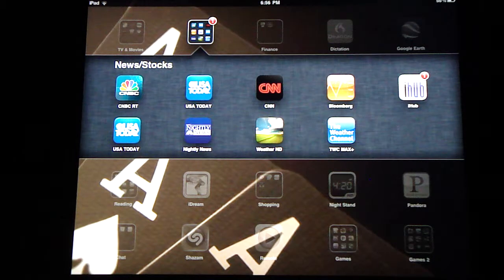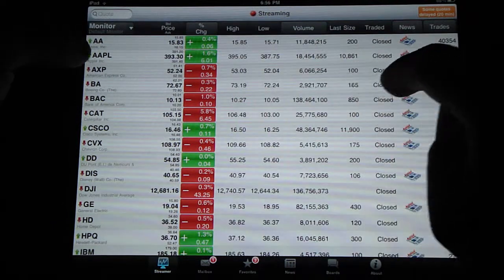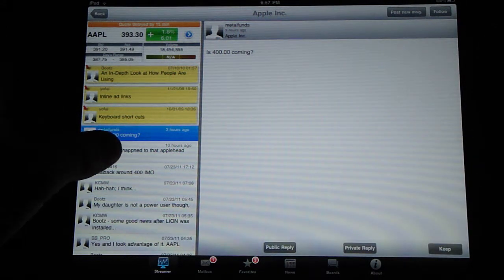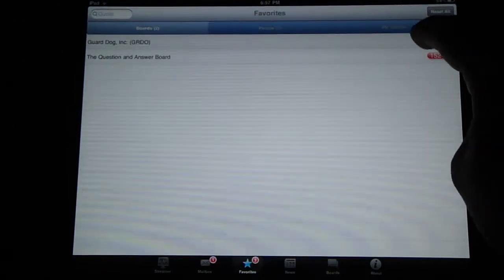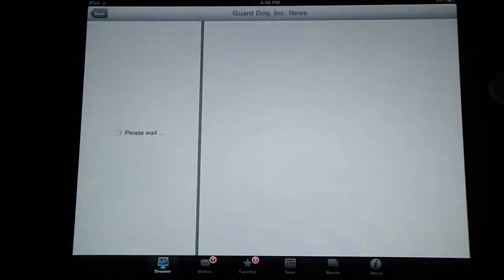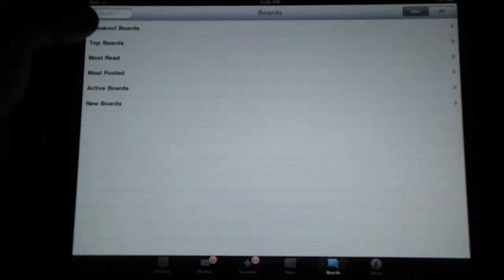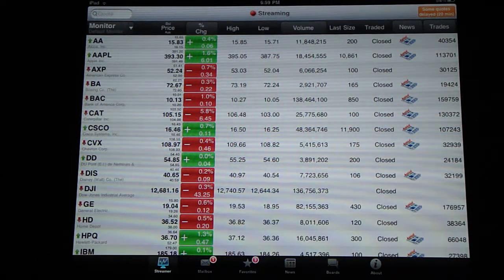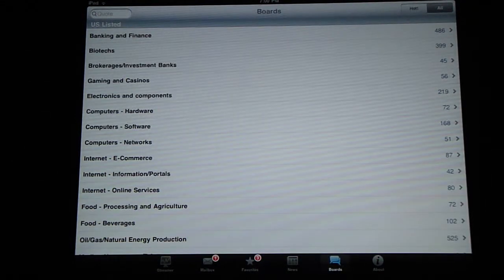iHub App on the iPad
A quick rundown of iHub, the excellent stock investment app on the iPad.  In this video I go through all of the awesome features offered.  As an added BONUS, I throw in a quick tip to make your iPad run faster and restart quicker!